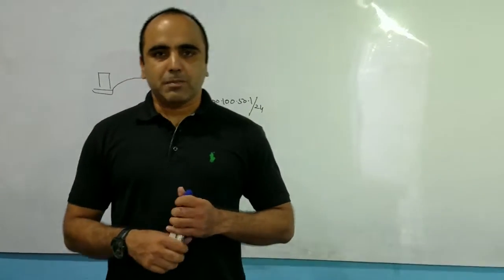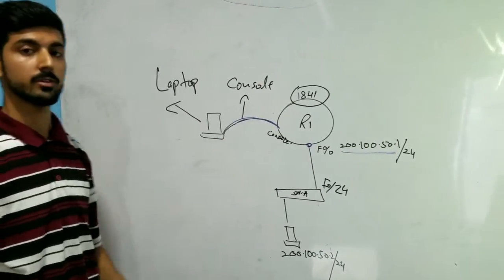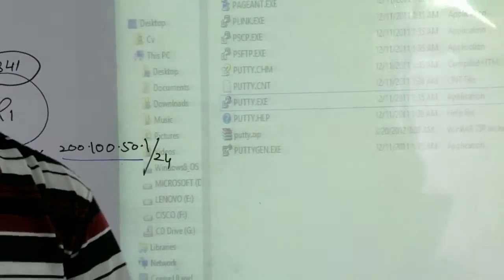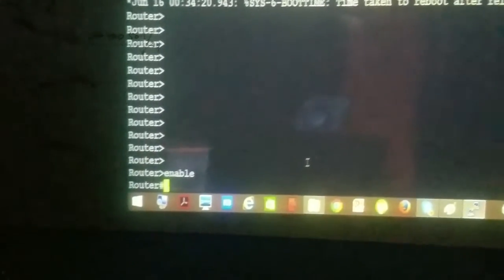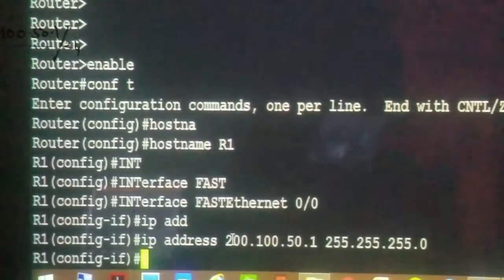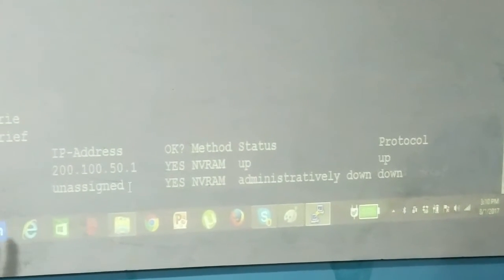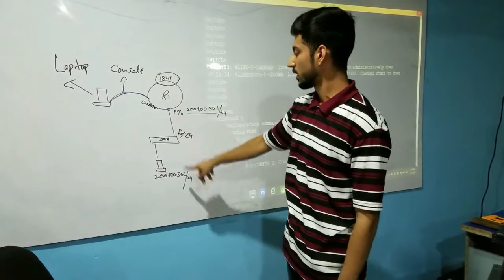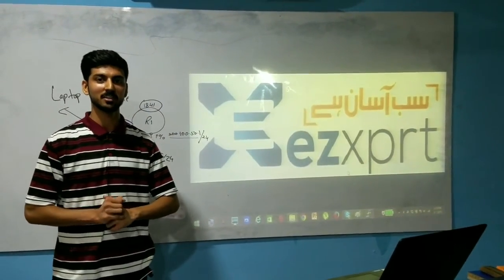EZXPRT CCNA Student 10 days training experience (Motivation)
Mr. Daniyal from Kutztown University (USA) sharing his 10 days training experience at EZXPRT (Pakistan) through explaining and configuring the Network Topology

He Credits EZXPRT The IT Training Institute in Pakistan.
Thank you Pakistan.
Thank you EZXPRT Team.

Thank you all on behalf of EZXPRT.